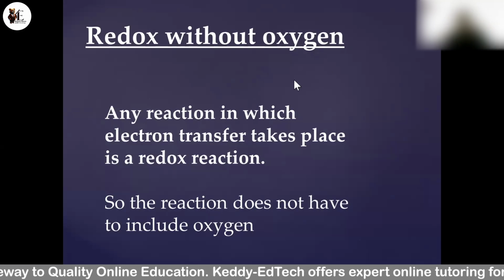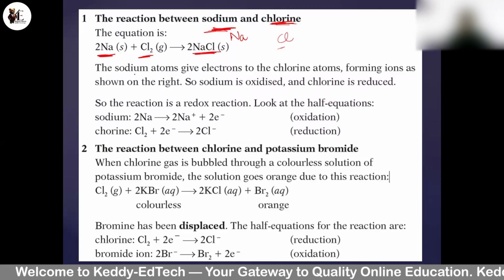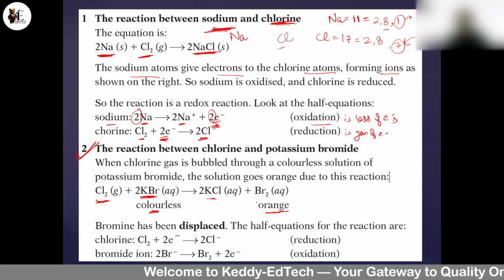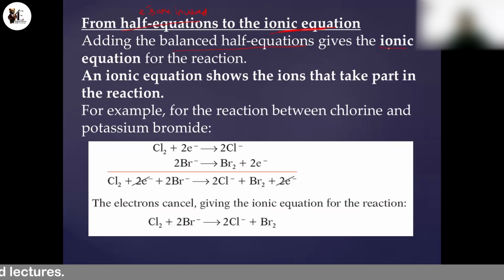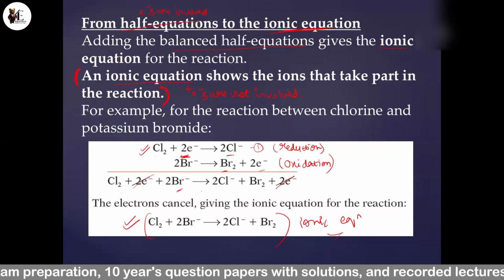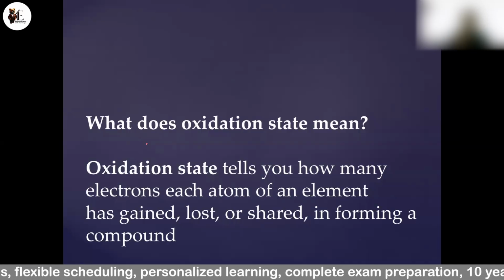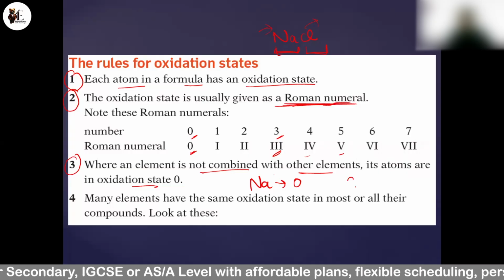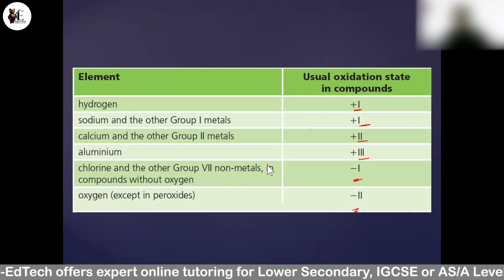REDOX REACTION | Keddy Edtech | Cambridge Online Tuition for Grade 6 to A-Level | Learn Smarter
In this video, we explain REDOX WITHOUT OXYGEN, OXIDATION STATE in a simple, exam-focused way to help you score higher and understand concepts clearly.

Easy explanation of REDOX WITHOUT OXYGEN, OXIDATION STATE